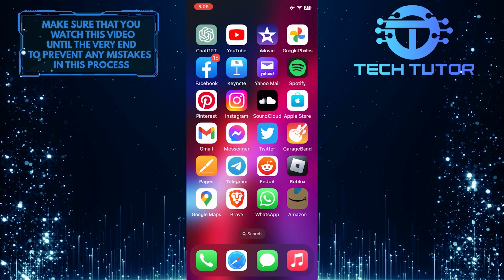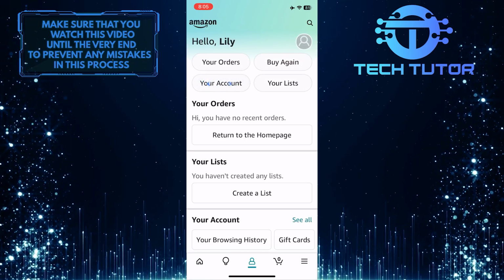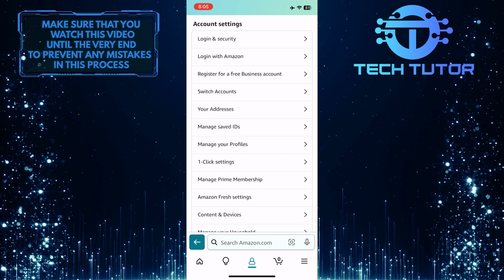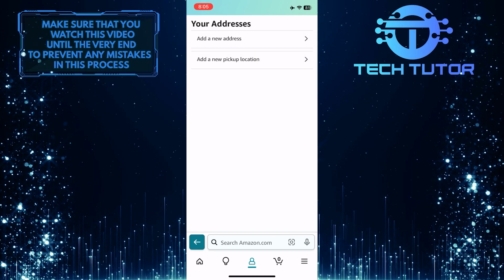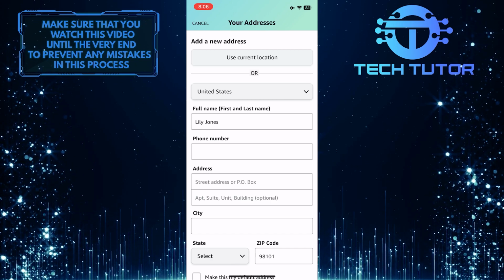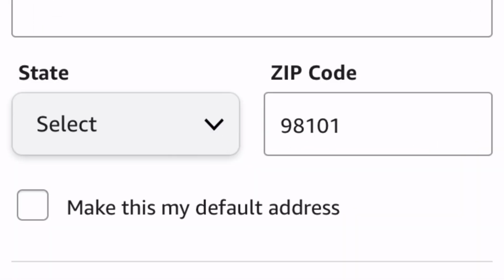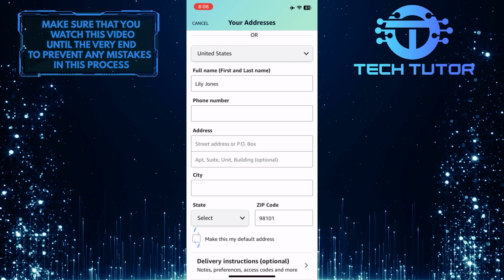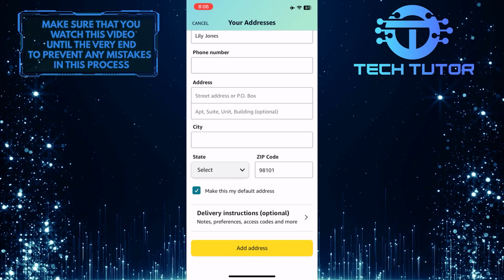How To Change Your Address On Amazon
Are you looking to find out how to change your address on Amazon? This video will walk you through the process step-by-step. Whether you’re an old or new customer, the process takes only seconds. Watch now and learn how to successfully change your Amazon account with your new address information. Don't miss this chance to learn how to make sure Amazon has accurate information about where you live. Watch now and get started with changing your address today!